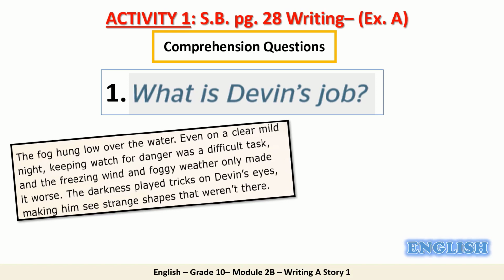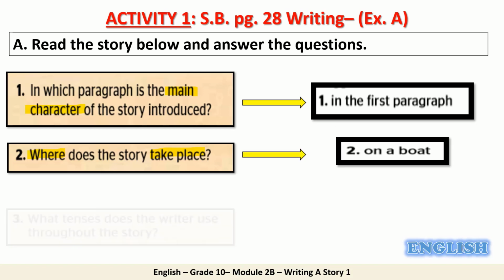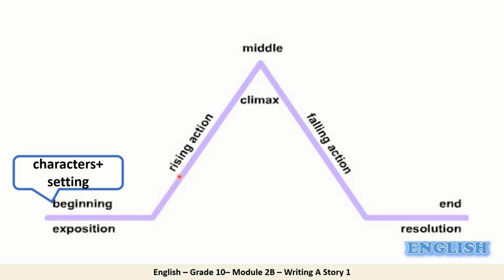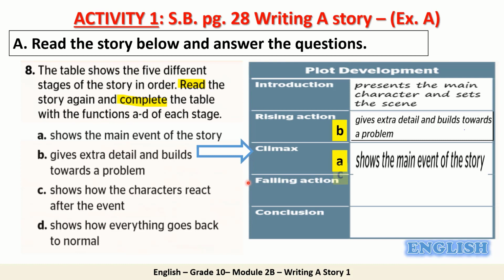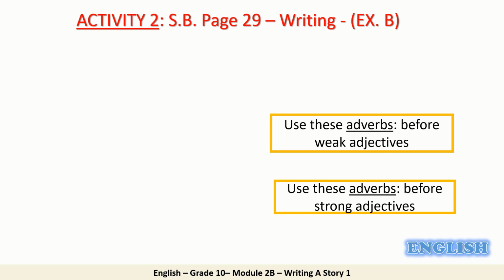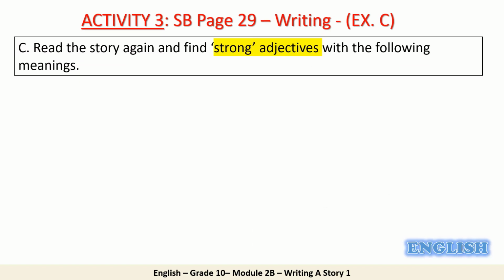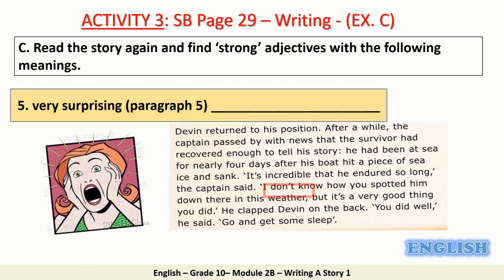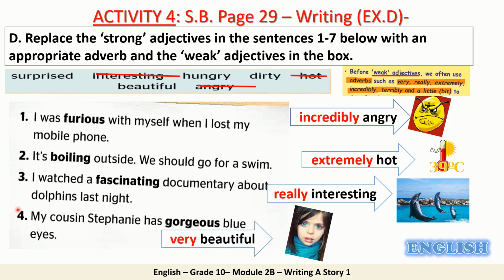Grade10 English Module 2 Writing A Story 1